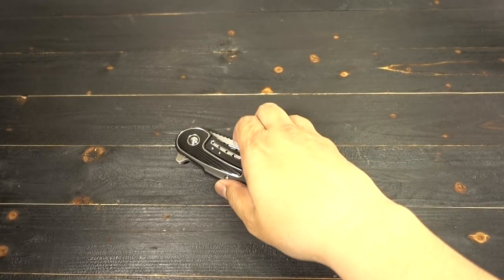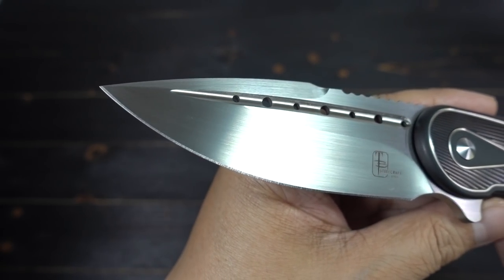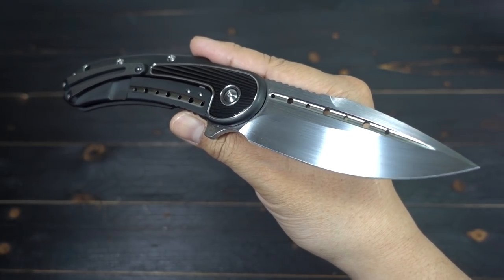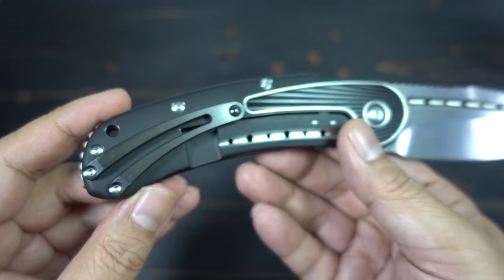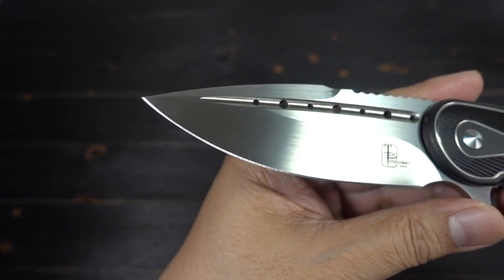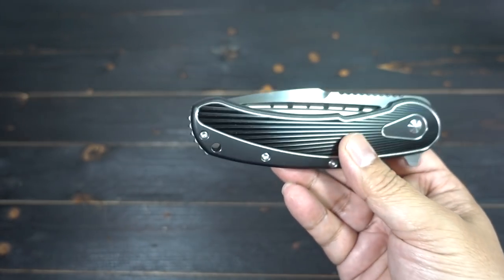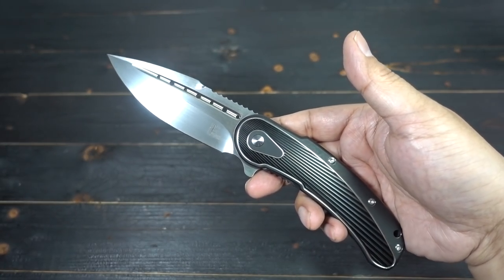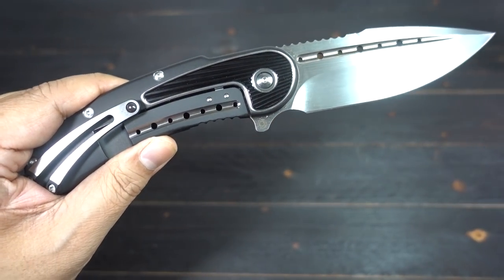Not Your Run of the Mill Bodega